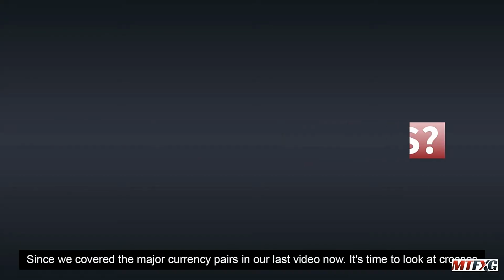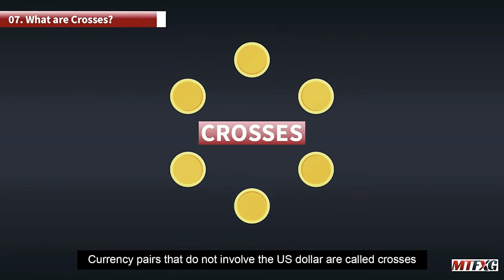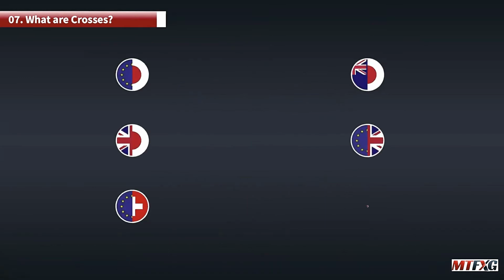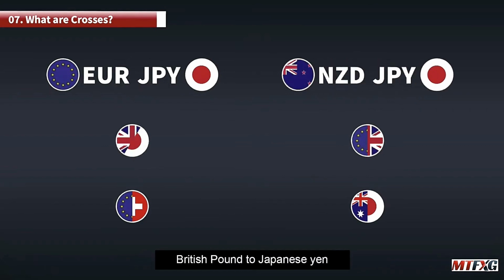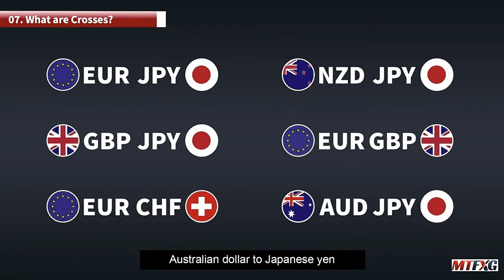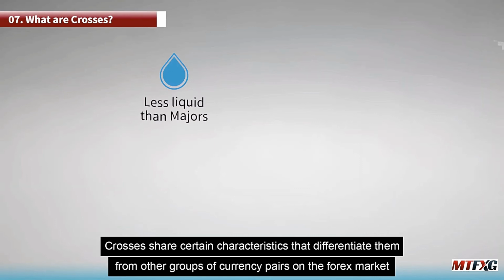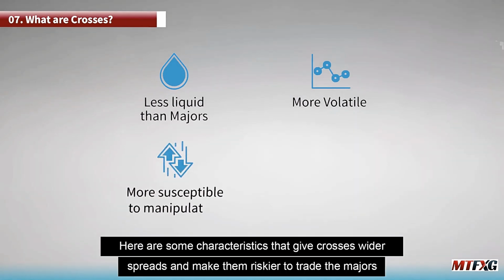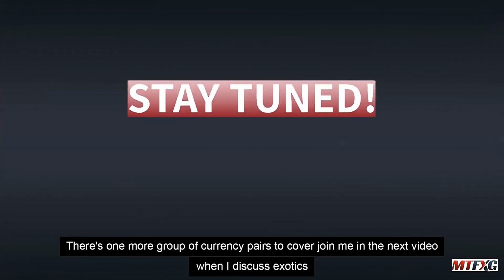MTFXG - What are Crosses - Forex Education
What are Crosses
Currency pairs that do not involve the US dollar are Crosses

We are here to excel your trading experience.
Get the best trading experience !